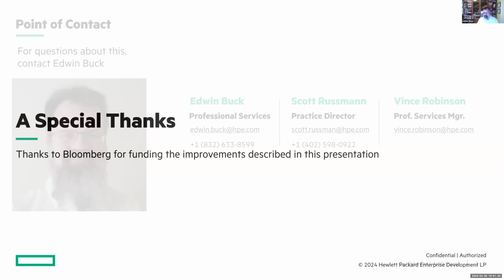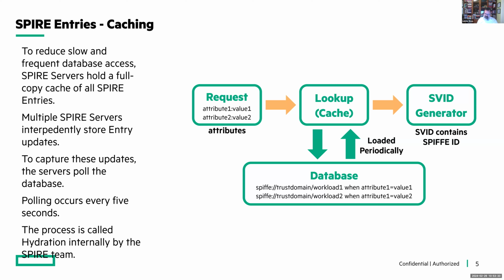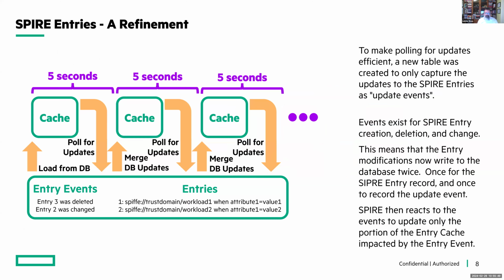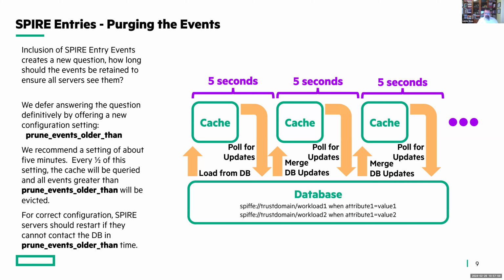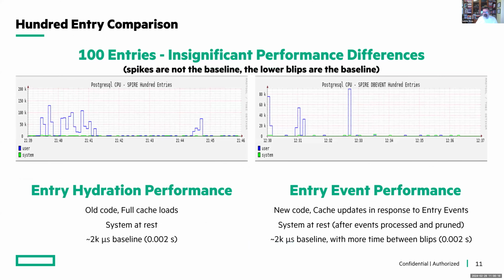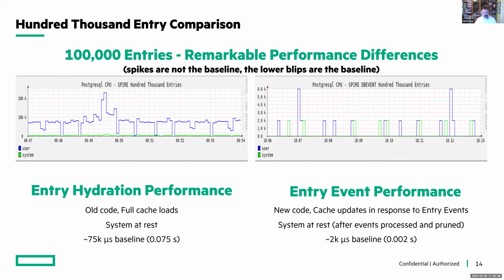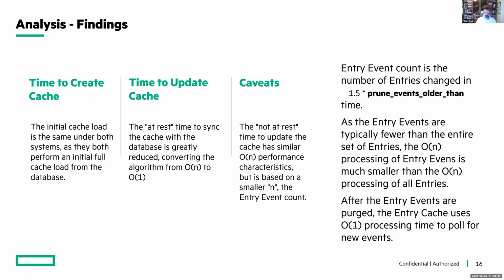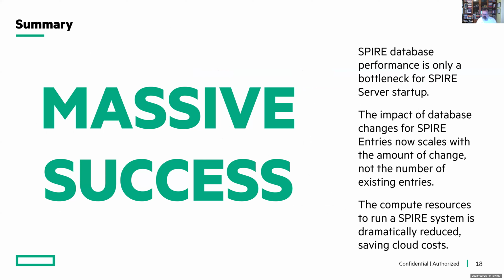SPIRE Architectural Improvements: Database Entry Events - Edwin Buck (HPE)